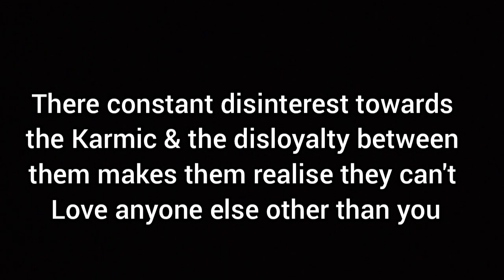Disinterested in Karmic, they can't pretend no more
☀️ PERSONAL SESSIONS 🌕

1. Tarot + Intuitive Energy Reading Session
( DOB will be good) -  150$ 🪽
2. Twinflame Astrology Reading - 150$ (Complete Birth Details with Location+ Time and DOB) 🪽

🌳THERAPIES (Video/ Audio + Messenger)🌳
🧿THERAPY: Protection from Black Magic/ Evil Eye / Psychic (Demonic) Attack on specific areas of Life - 4 Sessions 1000 $- One of the Most Challenging but Fruitful Therapy, through this we heal the most Immediate Infected Situations (In some cases Mild Possesion) and create overall Protection via Spiritual Tools & Modalities 🧿

💥√ Therapy 1. Transmutation of Anger / Negativity towards Twinflame (DM/DF) into Love - 660$ (minimum 3 sessions)

⛓️√ Therapy 2. Release Karmic/ 3rd Party Blocks from Relationships - 660$ (minimum 3 sessions recommended)

❤️√ Therapy 3. TWINFLAME HEALING
This One is for Everyone i.e. Single (By Choice or By Option) Married, Divorced, Single Parent, Any Sexuality. Whether You Think You Met Your Twinflame Or Not doesn't matter. Whether You are in Physical Separation or Living Under the Same Roof doesn't matter. These Sessions are Designed to Teach How to Cultivate True Love in Your Life. Learn to Drink The Nector of Love on Your Own First because Your Twinflame Is Simply Your Mirror. IT'S ALL ABOUT LOVE -  4 Sessions - 1000$ ( If You Repeat this extremely Enjoyable Course then get 10% Discount on the 2nd One and If You Book 2 of them together (8 Sessions) get 10% off on Total Amount. ❤️❤️❤️

👽√ Therapy 5. A Single Therapy Personal Session  - 250$ (Minimum time needed is one hour)

🦋√ Therapy 6. SPIRIT ENTITY RELEASE
- To Cleanse Your House Energetically - 750$ (250×3)
(3 sessions with Assignments. Cleansing to be done if you know Your House is a Portal for all kinds of entities that Visit from Time to Time & Teaching You How to Do IT Yourself 🌀 Garden space included 🦋

➿🌕 √ Therapy 7. 3D to 5D Reality - 4 Sessions - 1000$
You know you are Shifting to a Higher Reality but something keeps pulling you back and down to Purgatory. This Course is designed to help you out.😎

⚜️√ Therapy 8. Seven Chakra Therapy - 7 sessions - 1425$
(Course to be booked in advance for all 7 sessions and Old Students can ask for a discount)⚜️

💢√ Therapy 9. Negative Memories Release - Handholding to Help You Release Traumatic stuck in Stubborn Memories that keep playing out attracting Energy Drainage.
Per Course - 3 Memories - 4 Sessions - 1000$ 💢

🧖🏻🧖🏼‍♂️√ Therapy 10. 🌸📣 'Reverse Early Signs of Aging / Becoming Youthful Therapy' 🌸
Description: For People who lost their precious years pleasing Narcissists. Impacted by Societal Programming & Projection of Ageing on them which is impacting their Lives, overall Energy and Looks. Sessions are focused on helping them gain Youthful Energy, Revive Confidence and Get a Brand New Makeover. This is for those who don't want to use Plastic Surgery, Chemicals or Artificial Procedures to Look Youthful.
5 Sessions  - USD 1500
Time Duration of Sessions on Discretion of Therapist.💁🏻‍♀️💁🏼‍♂️

- Get to Interact with People Doing Inner Work & Being Open for a Relationship or Genuine Friendship and Leave it to God where it Goes. Every Month You can also Ask Me a Personal Dating Related Question.

LATEST ADDITION 📢 : REAL LAW OF ATTRACTION
✓∆. ✨ 4 transformative Sessions : This course dives deep into what it truly means to align yourself with your ACTUAL Desires. Rather than pushing or forcing outcomes, you’ll learn to become a genuine match for what you seek, bringing it closer with ease and authenticity. (1000$- 250 Dollars × 4 | Course to be Booked in Advance )

By pairing this course with Narcissistic Abuse Release Therapy, you’ll unlock even greater transformation, freeing yourself from past influences to truly embody the Peace, LOVE, and Abundance you deserve.Ready to attract your best life? Join me in this empowering journey!  🌷TO BOOK COURSE

OneLove ✨ & Peace-Out 🌷